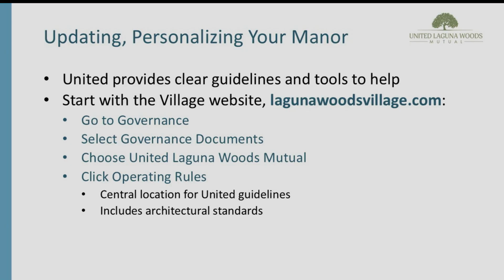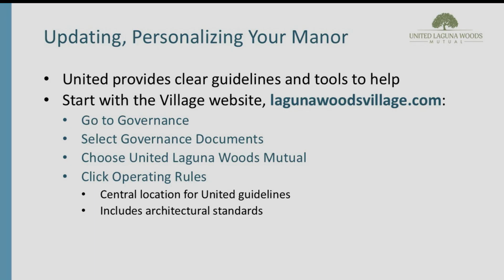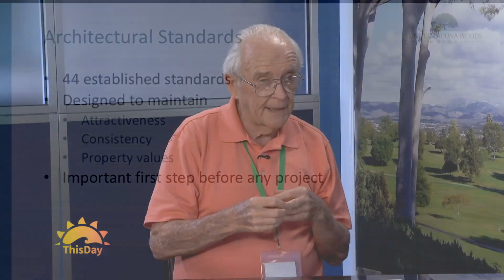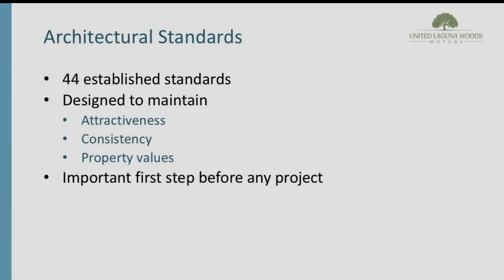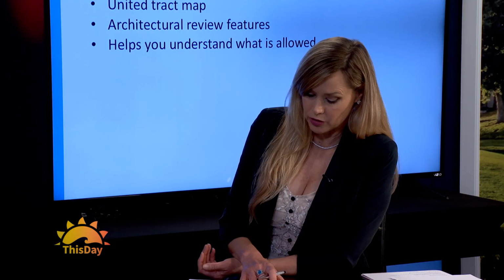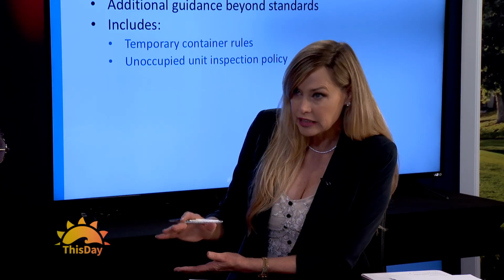United Mutual Update, May 21, 2026